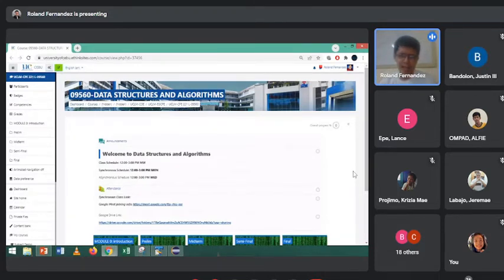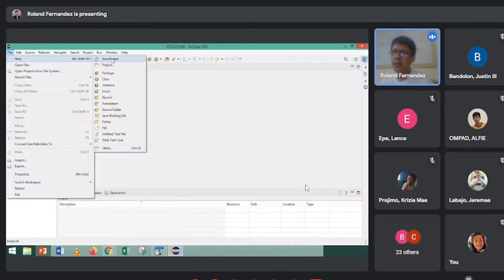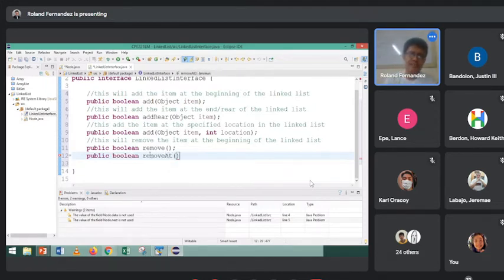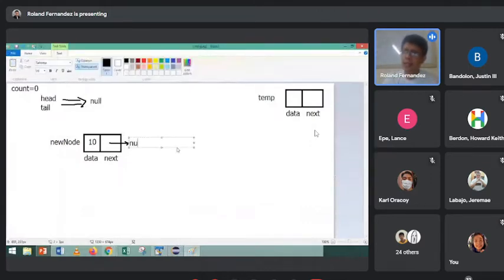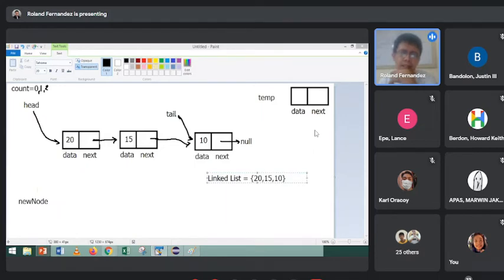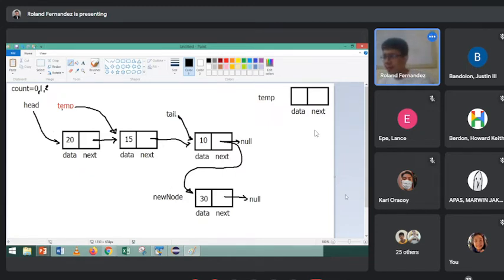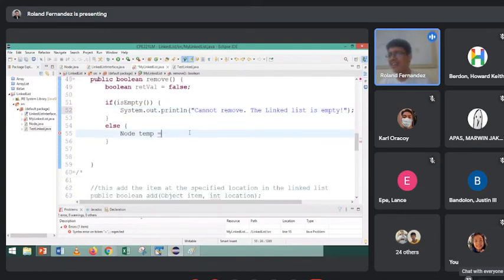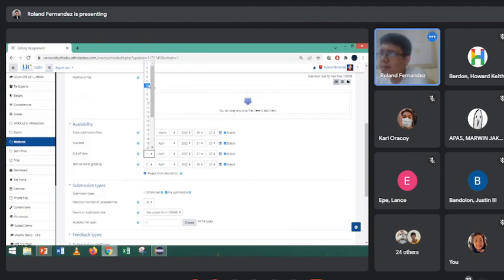CPE 221 DISCUSSION (MARCH 21,2022)